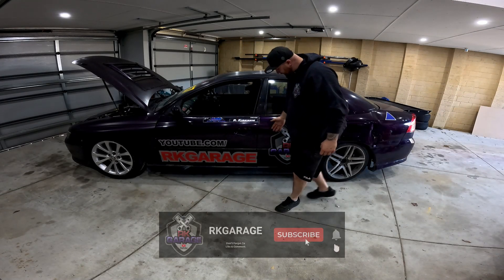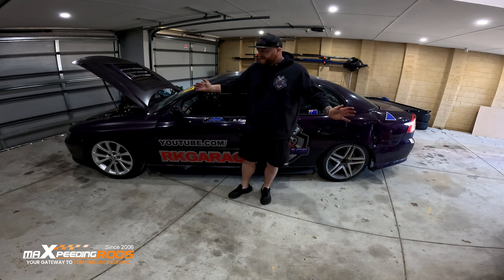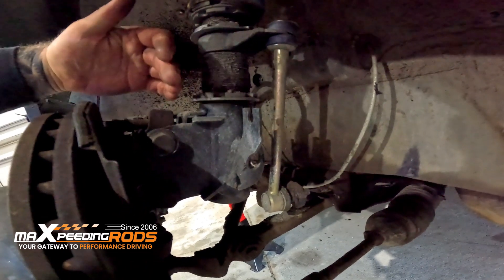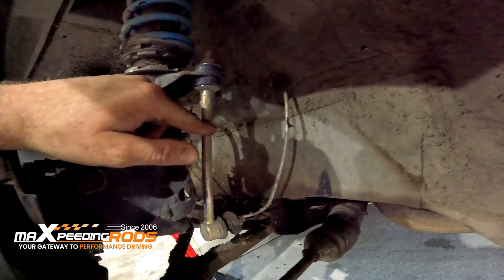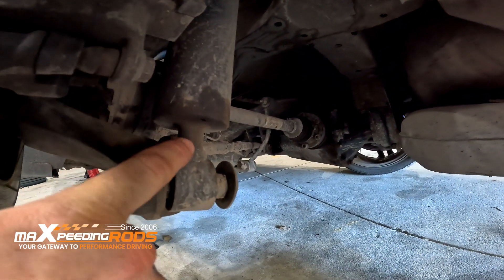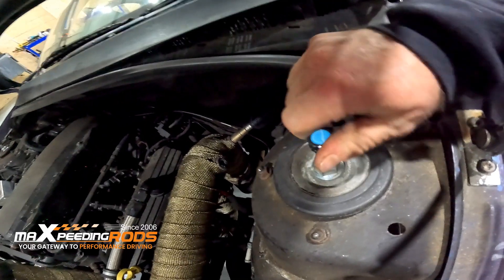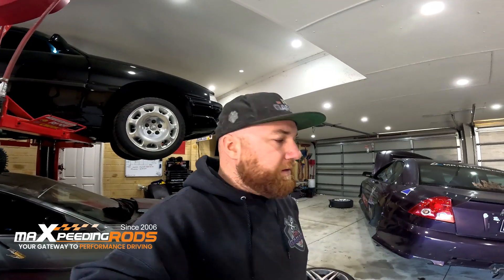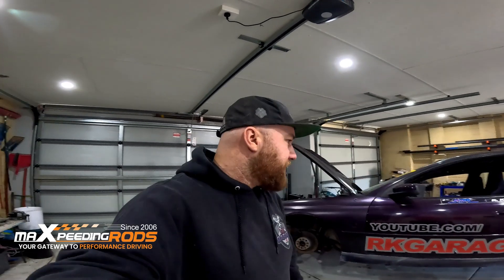MaxPeedingRods T6 Coilovers Review VT-VZ Commodore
Hey guys,
In this video we give a review of the new @MaXpeedingRods T6 Coilovers for VT-VZ Commodore's after we put them through hell at a few drift events!